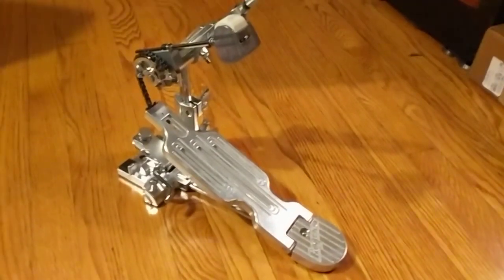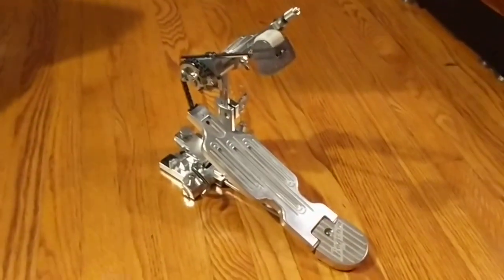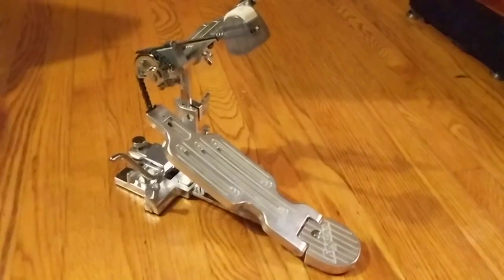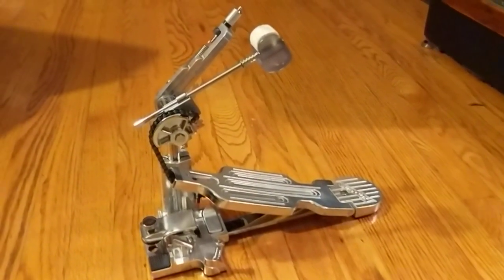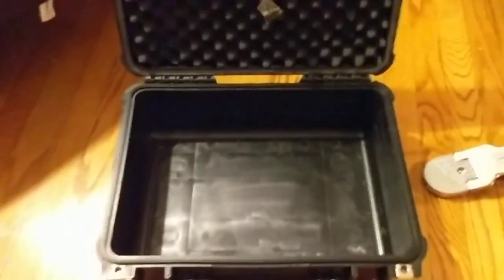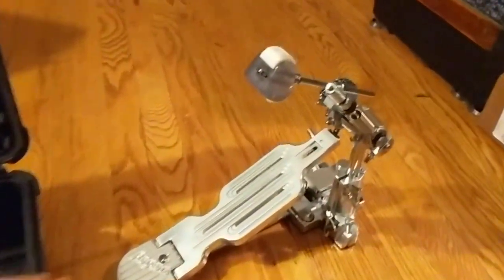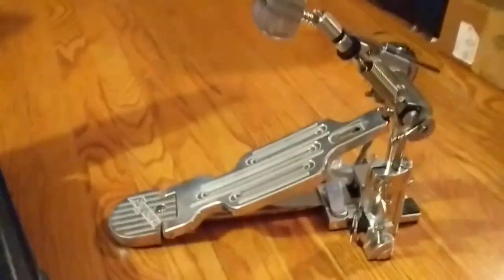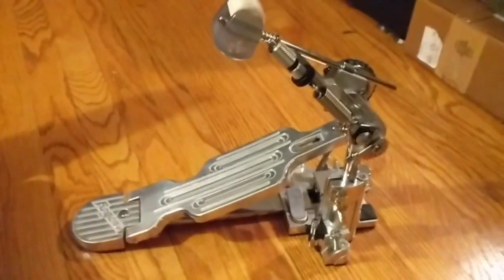Rogers Dyno-Matic Follow Up Review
Thoughts on the Rogers Dyno-Matic pedal after a couple months of real-world use.